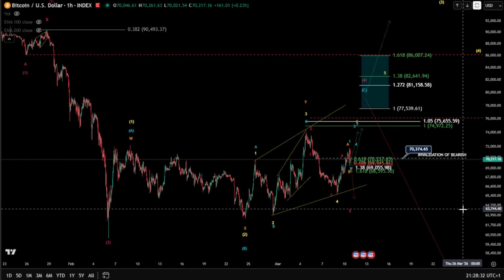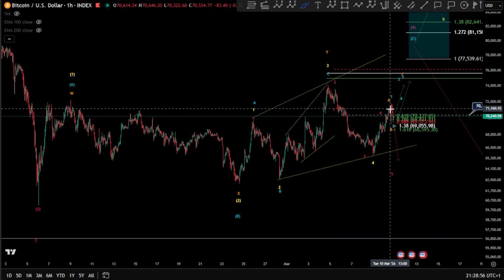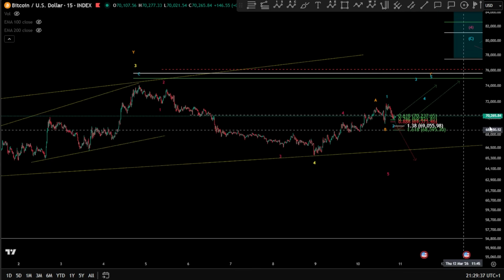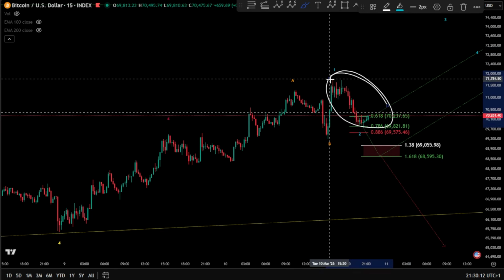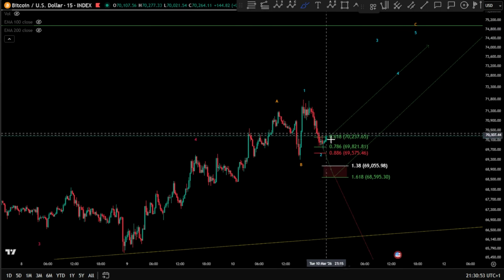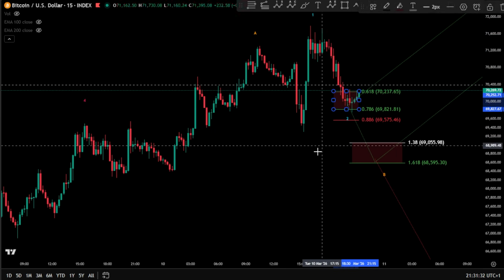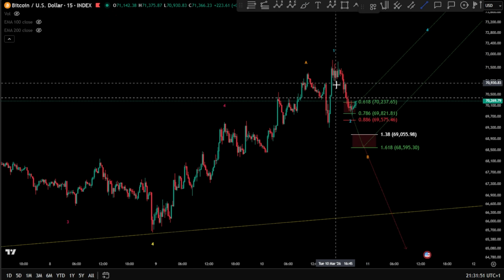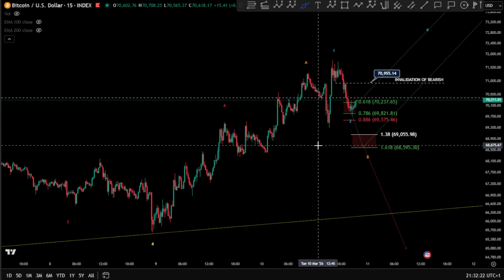Bitcoin (BTC) Price Update: Next Move, Targets & Critical Key Levels | Elliott Wave Analysis